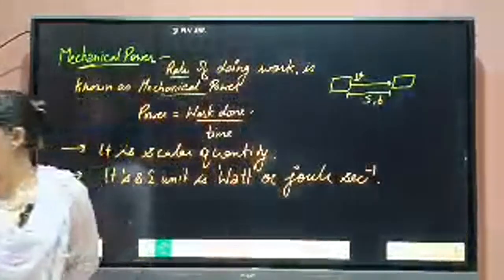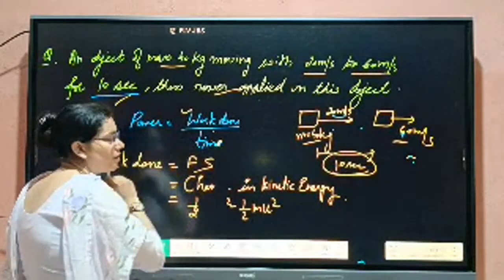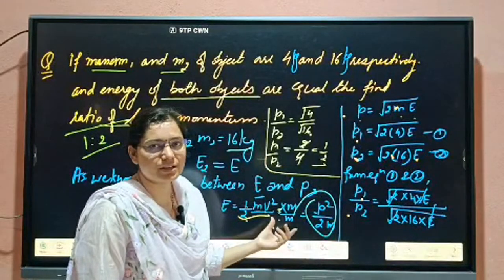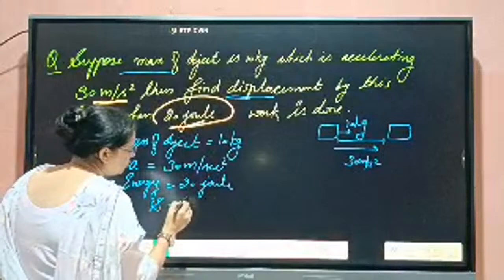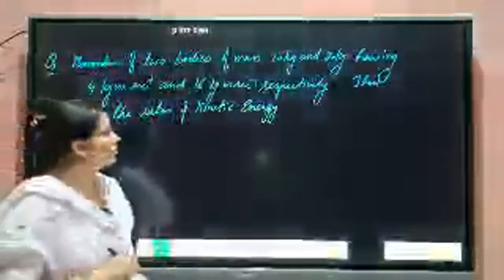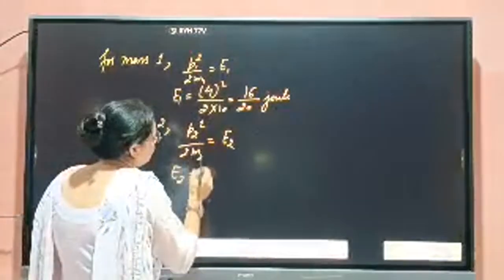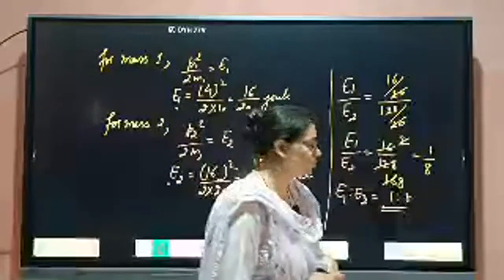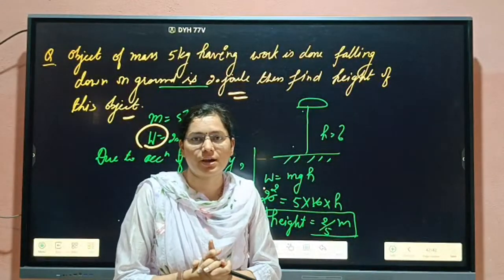Mechanical Power - Work, Energy and Power| Class 9th Science | MDS Madina | CBSE #6